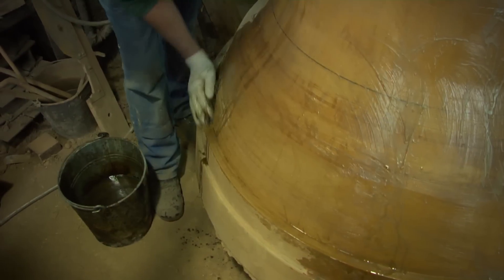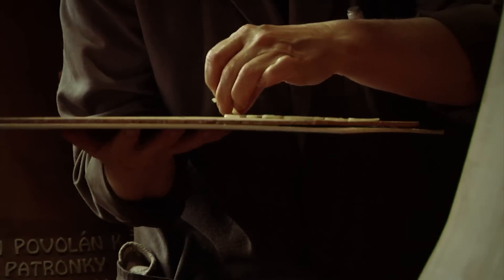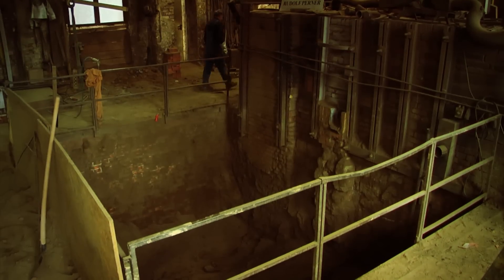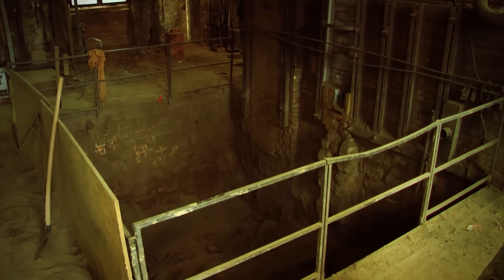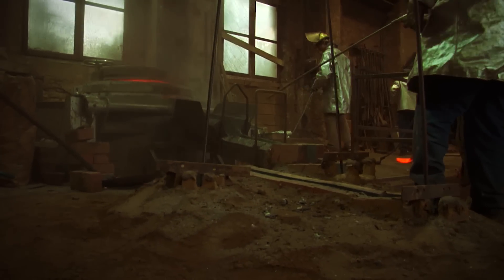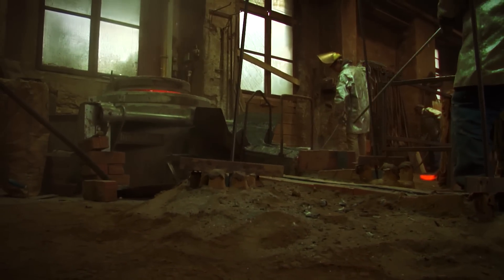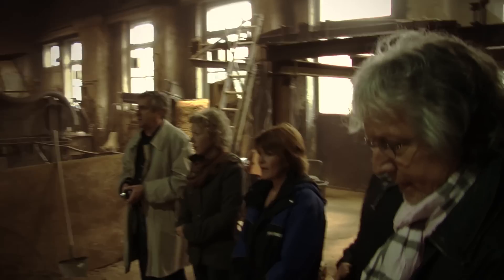Glocken für die Lichtkirche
Film über das Glockengießen für die Lichtkirche der EKHN.